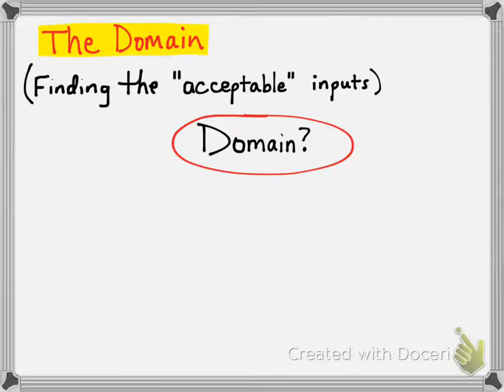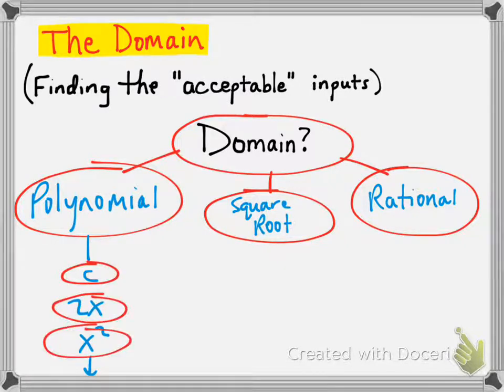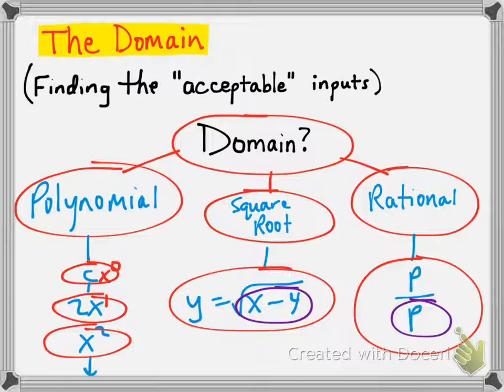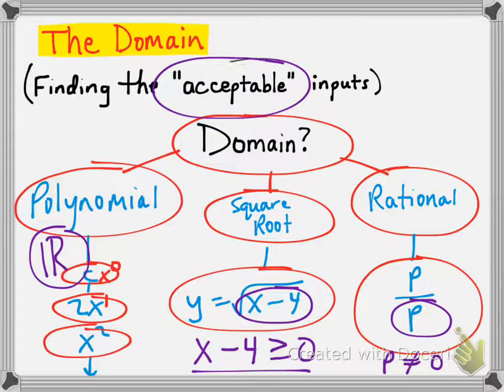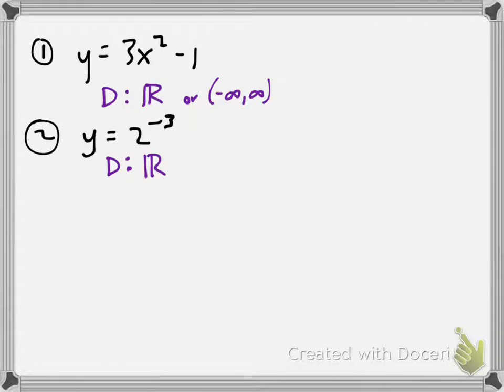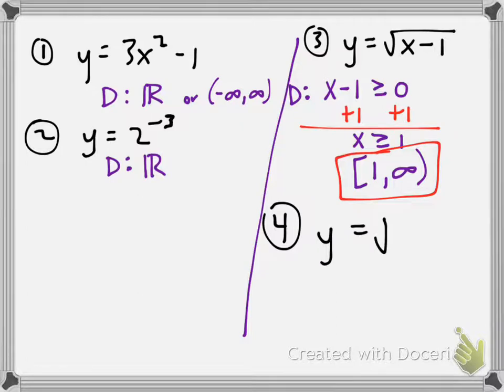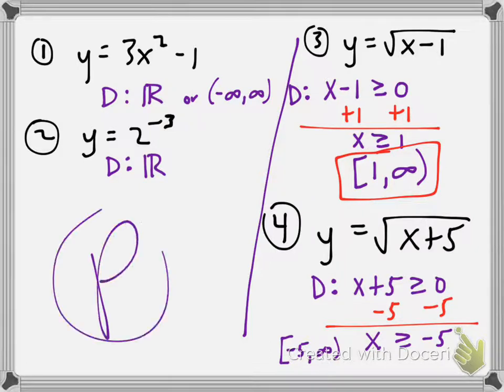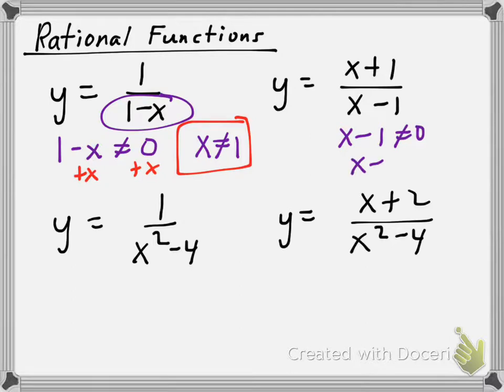Domain of Polynomials, Square Roots, and Rational Part 1